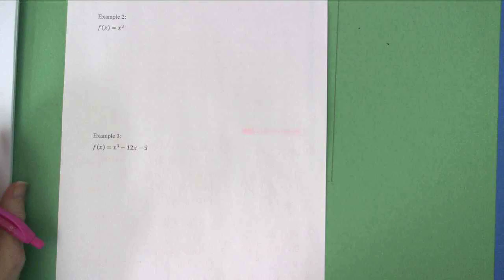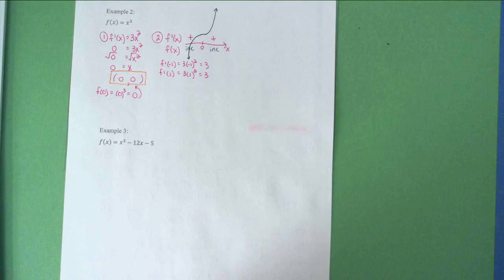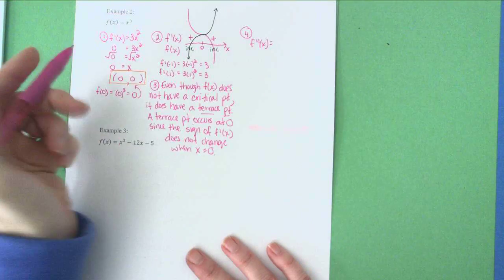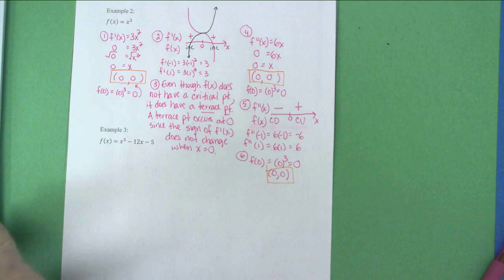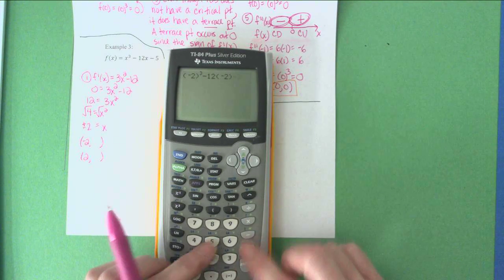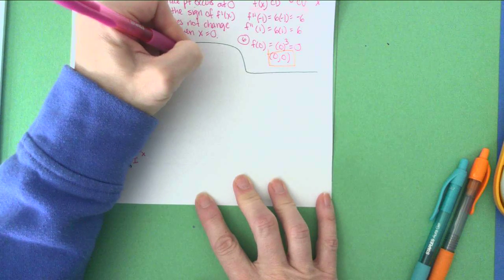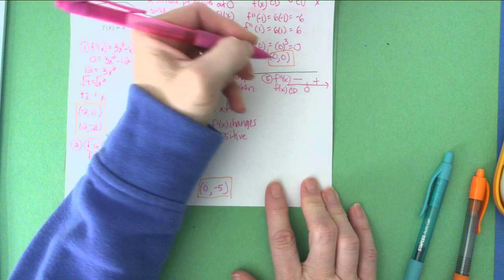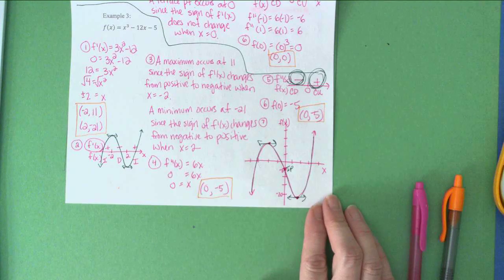Chapter 4 Lesson 1 Examples 2 and 3